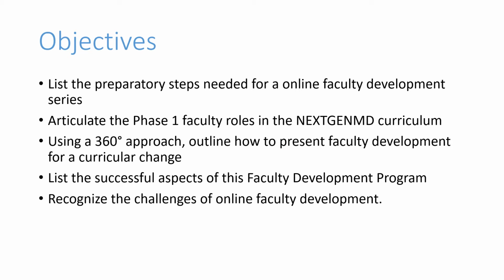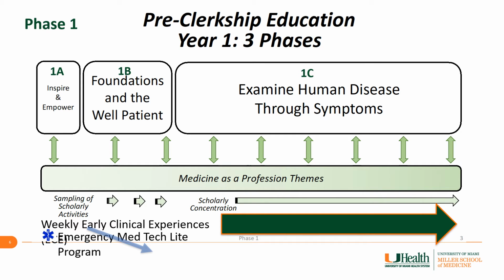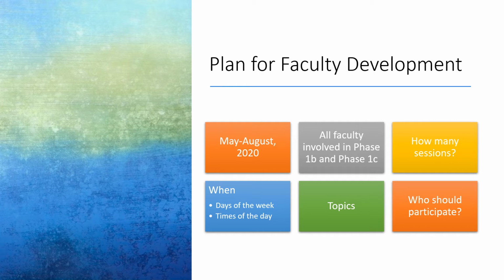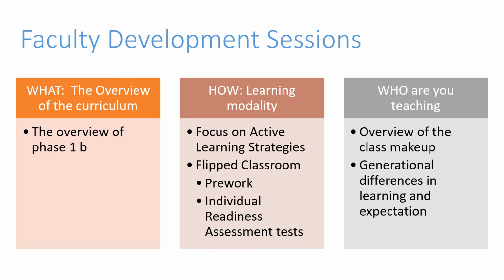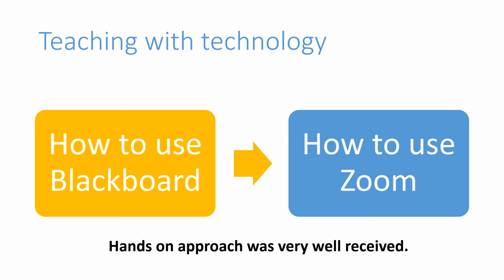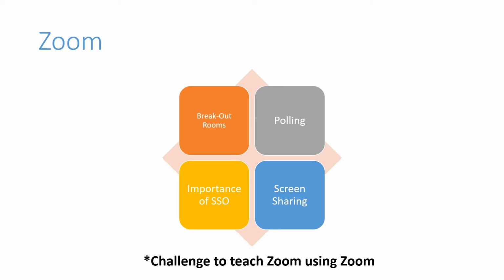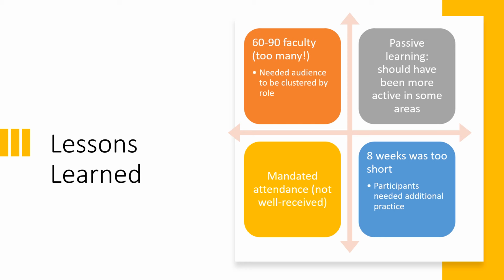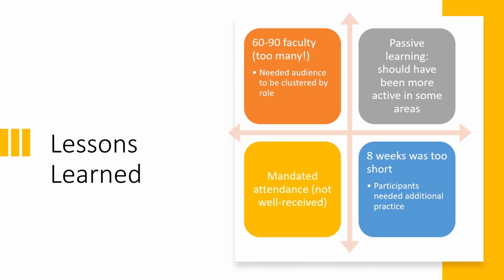FACULTY SHOWCASE a 360 degree approach to faculty development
Abstract
Eight faculty development sessions were taught over the summer as faculty prepared for our new curriculum, the NextGenMD program. Sessions ranged from the role of the Subject Matter Expert, Assessment, 21st Century learners, Active Learning, Implicit Bias and Microaggressions, Blackboard, and Zoom. The faculty concluded this series with a zoom session that attempted to facilitate active learning at distance.